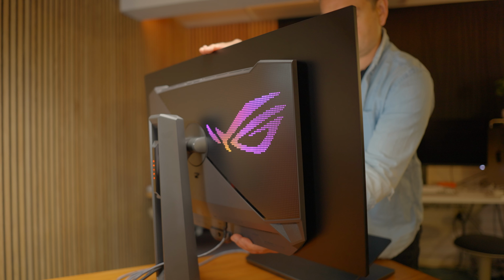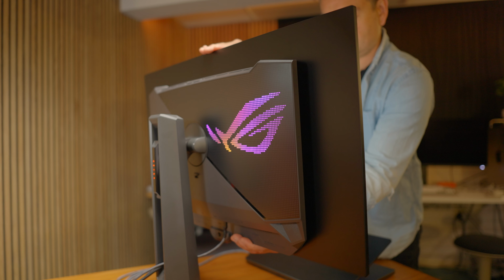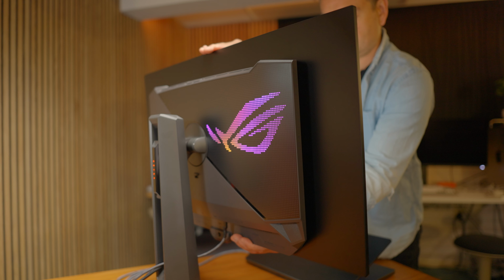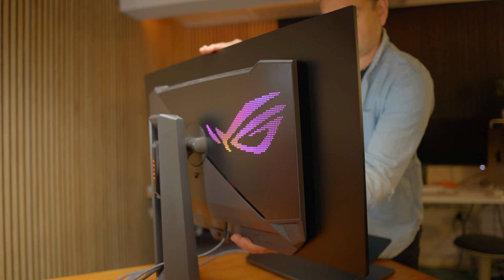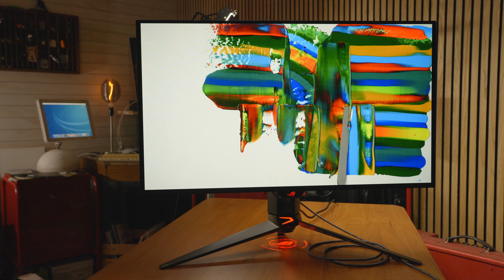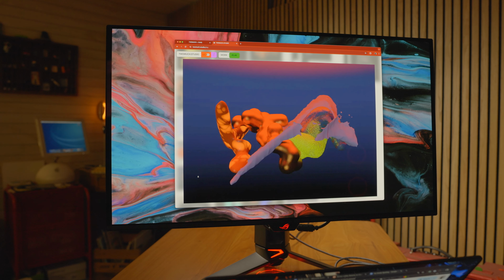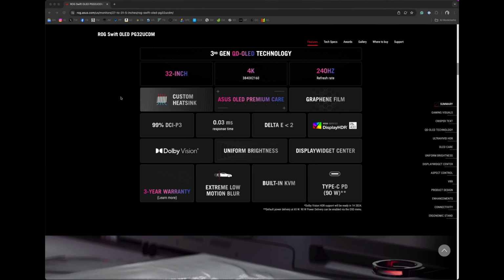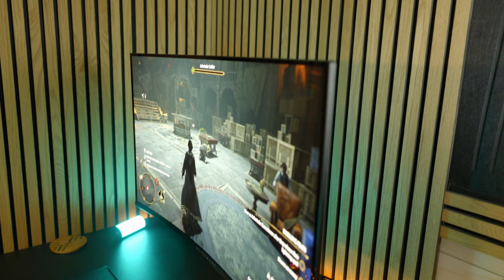ASUS PG32UCDM - the VERY BEST QD-OLED 240Hz - Review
The ASUS ROG Swift OLED PG32UCDM is the BEST 240Hz QD-OLED Display, but that comes along with an *asterisk. Watch my entire video to learn more.

Here’s a special deal if you’re looking for a portable monitor!

My PC:
Corsair 5000D Airflow PC Case 👉🏼
RGB Light Bar 👉🏼
AMD Ryzen 5800X3d 👉🏼
Corsair Vengeance RGB PRO DDR4 32GB (2x16GB) 3600MHz 👉🏼
NZXT N7 B550 Motherboard for AMD AM4 👉🏼
NZXT Kraken Z63 AIO RGB CPU Liquid Cooler 👉🏼
NZXT Fans F140 RGB Fans 👉🏼
Keyboard (Keychron K1) 👉🏼
Speakers on my desk 👉🏼
HDMI Cable I'm using with this display 👉🏼

Alienware AW3423DW Curved Gaming Monitor 34 inch Quantom Dot-OLED (last-years model)

As a musician and songwriter, I make my own music for my videos, all music is original to me.

GEAR USED TO CREATE THIS VIDEO:
Sony FX3 👉🏼
Sony A7RV 👉🏼
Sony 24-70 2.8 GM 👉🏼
Sennheiser MKE 600 Shotgun Mic 👉🏼
RODE Wireless GO II 👉🏼
Amaran 200X LED Video Light Bi Color 👉🏼
ZHIYUN MOLUS X100 Portable LED Video Light 👉🏼
SMALLRIG Parabolic Softbox Quick Release Bowens Mount 👉🏼
GVM 1500D RGB LED Video Light 2 pack 👉🏼
LG C2 OLED 42” 👉🏼
Apple Studio Display 👉🏼
KVM Switch 👉🏼
OWC Thunderbolt 4 Dock 👉🏼
AirPods Max, Space Gray 👉🏼
INNOCN 15.6” OLED Portable Monitor 👉🏼
SanDisk 4TB Extreme PRO 👉🏼
SanDisk 2TB Extreme PRO 👉🏼
SanDisk 1TB Extreme PRO 👉🏼

Edited via Davinci Resolve on the 16" M2 Max MacBook Pro, the 42" LG C2, and Apple Studio Display.

Any way you can support me will get you more great content faster!

00:00 - UNBOX
00:34 - SPECS
00:56 - SETUP
01:37 - OSD
01:49 - Gorgeous Gaming
02:01 - FIrmware Update FAIL
02:18 - RED GLOW
02:27 - Gaming Performance
03:21 - EPIC DETAILS
03:37 - EPIC CONTRAST
03:54 - Game Design as Intended
04:21 - Punchy Reds
04:40 - Horizon as Intended
05:27 - VS MSI MAG 321UPX
05:40 - Industrial Design
06:19 - MacBook Pro Use
07:10 - VS Studio Display
07:23 - Calibration & Color Accuracy
08:28 - KVM
09:02 - Pixel Density
09:17 - Bad Warranty?
09:53 - FINAL THOUGHTS
11:00 - OUTRO